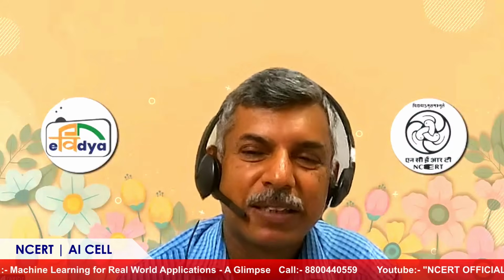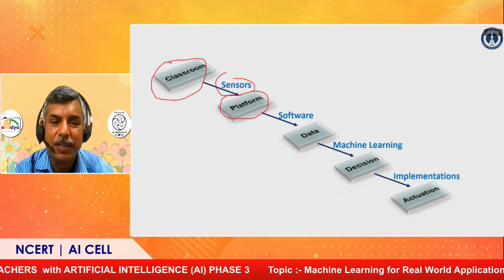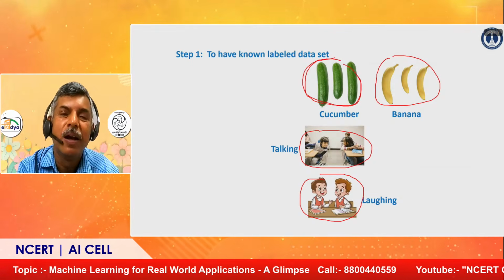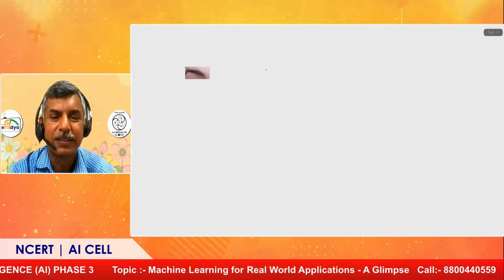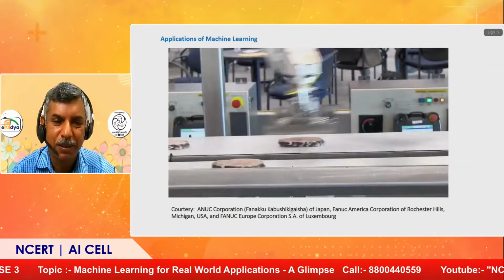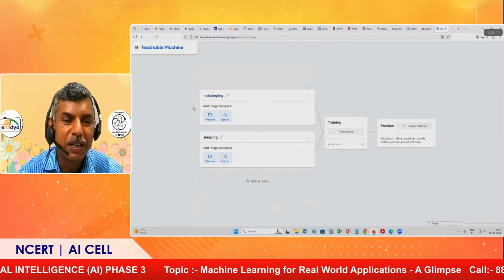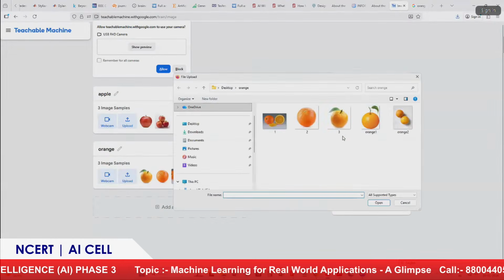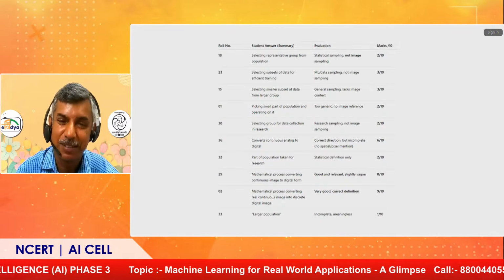Day 2: Machine Learning for Real World Applications - A Glimpse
𝐄𝐦𝐩𝐨𝐰𝐞𝐫𝐢𝐧𝐠 𝐓𝐞𝐚𝐜𝐡𝐞𝐫𝐬 𝐰𝐢𝐭𝐡 𝐀𝐫𝐭𝐢𝐟𝐢𝐜𝐢𝐚𝐥 𝐈𝐧𝐭𝐞𝐥𝐥𝐢𝐠𝐞𝐧𝐜𝐞, 𝐏𝐡𝐚𝐬𝐞-III 𝐨𝐟 𝐭𝐡𝐞 𝟓-𝐃𝐚𝐲 𝐀𝐈 𝐒𝐞𝐫𝐢𝐞𝐬 𝐟𝐨𝐫 𝐄𝐝𝐮𝐜𝐚𝐭𝐨𝐫𝐬

Join us LIVE as we explore how AI can transform classrooms and empower teachers with innovative tools for effective and engaging learning.

Program Co-Ordinator:
Dr.Rajesh D,
Associate Professor &  I/c AI-CELL, DICT&TD, CIET-NCERT.

Expert Name : Dr. R Rajesh
Professor, Central University Kerala

𝐓𝐞𝐚𝐜𝐡𝐞𝐫𝐬 𝐚𝐫𝐞 𝐫𝐞𝐪𝐮𝐞𝐬𝐭𝐞𝐝 𝐭𝐨 𝐫𝐞𝐠𝐢𝐬𝐭𝐞𝐫 𝐮𝐬𝐢𝐧𝐠 𝐆𝐨𝐨𝐠𝐥𝐞 𝐅𝐨𝐫𝐦 𝐚𝐬 𝐩𝐞𝐫 𝐭𝐡𝐞 𝐟𝐨𝐥𝐥𝐨𝐰𝐢𝐧𝐠 𝐥𝐢𝐧𝐤